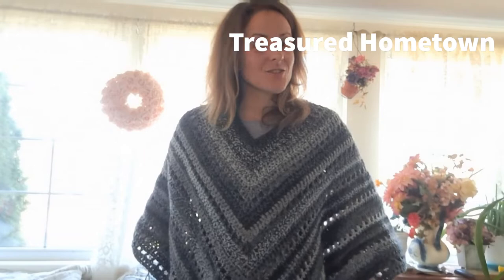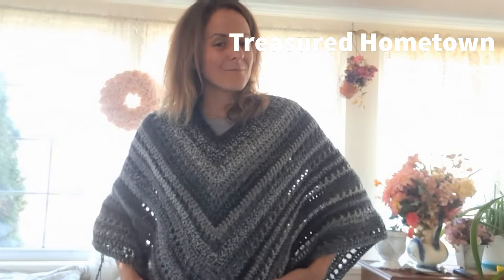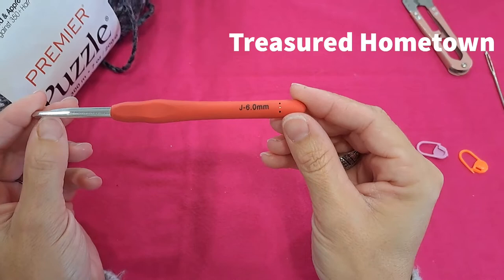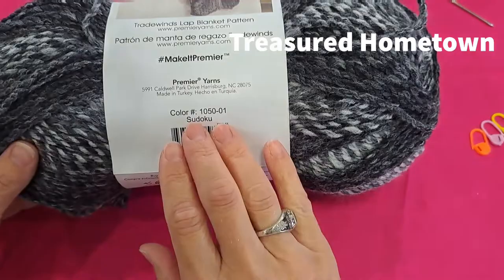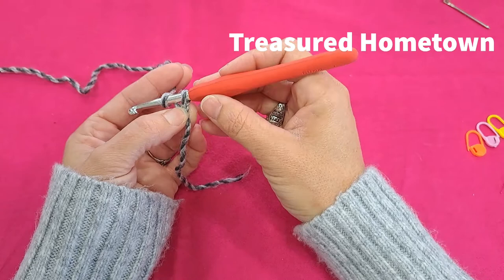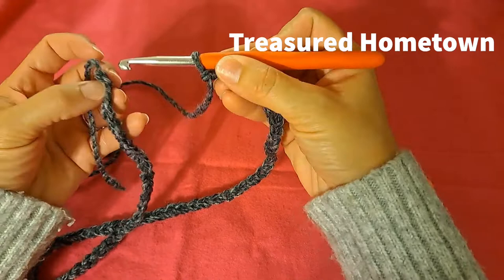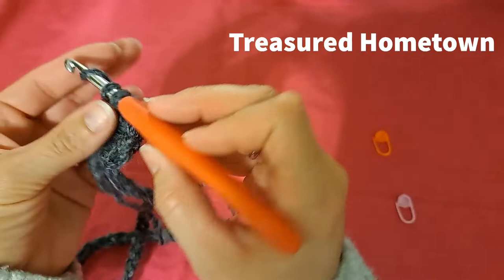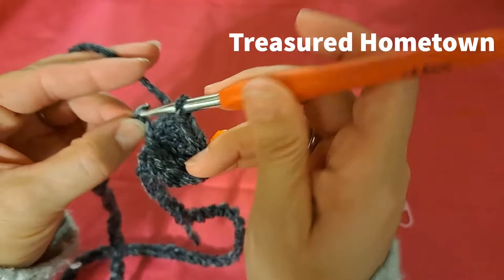Easy Bulky Crochet Poncho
Easy to complete Crochet Poncho.
This pattern uses #5 weight bulky yarn. It works off a repeat of 4 rows to create the poncho. Easily adjusted to create sizes from child to adult sizes. I created this pattern as a fun easy accessory for especially fall days. Although I do find them super warm as an extra later on the much colder days. We love ponchos especially with the kids going from car seats and into stores as putting them in a car seat with a bulky coat doesn't allow them to sit properly in a child's seat, so ponchos are our answer to that dilemma.